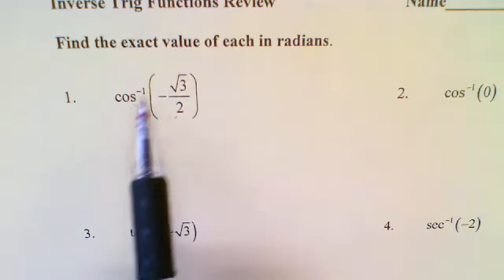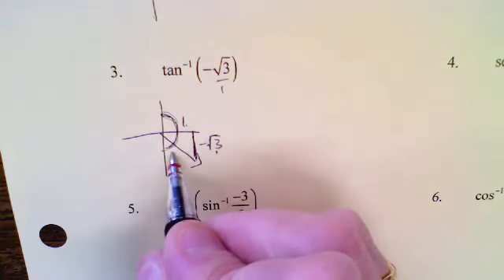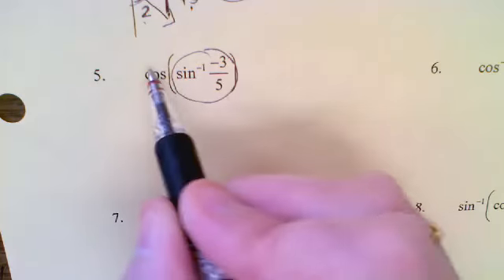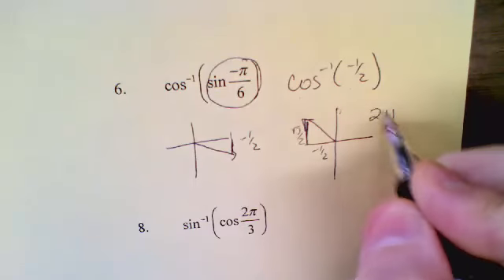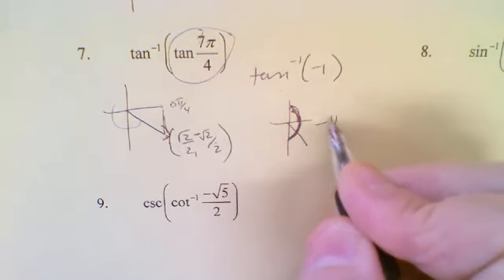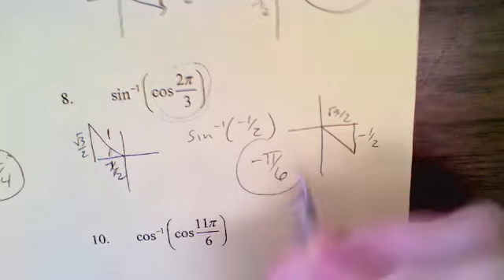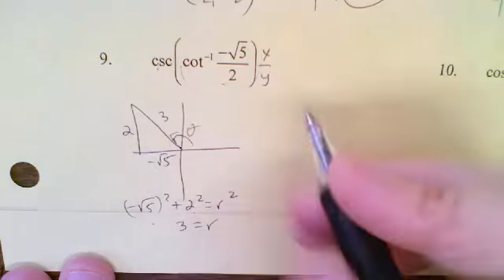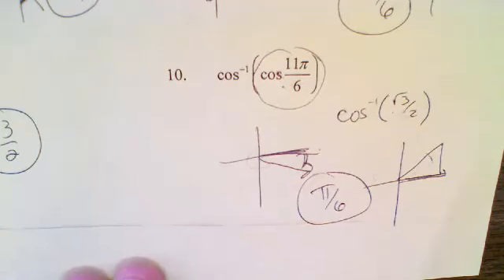Inverse Trig Functions Review - Page 1